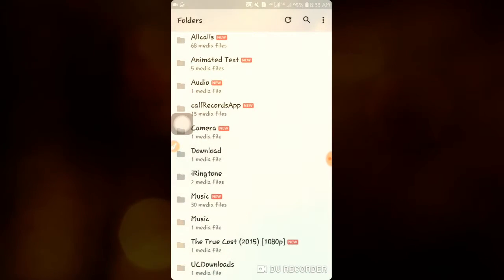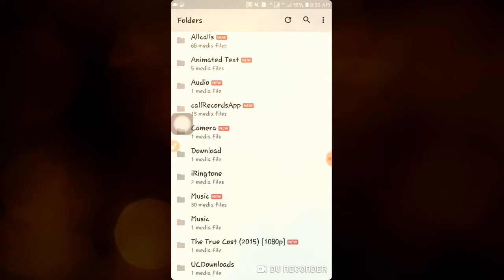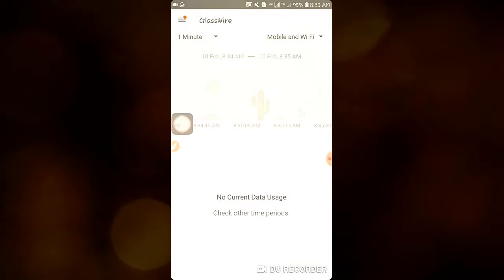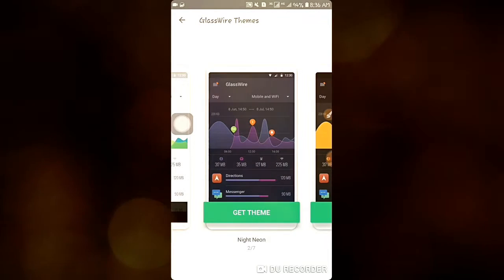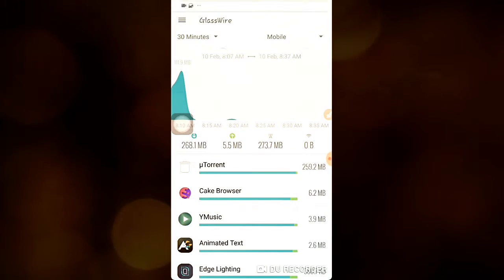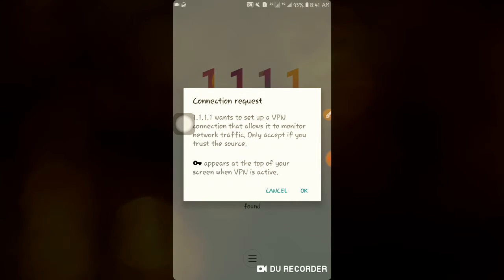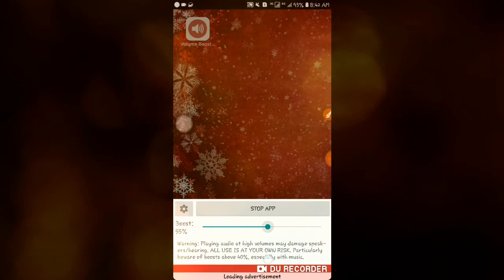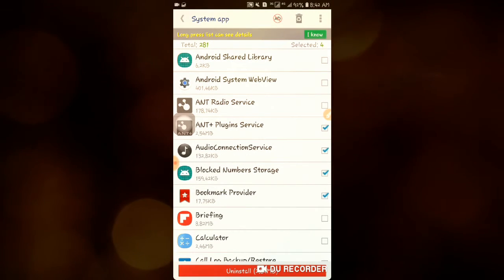🔴TOP 5 ANDROID APPS LATEST 2019!!! 🔥🔥🔥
Hi guys!! I uploaded my first video, i tried my best to make sure the quality is good enough for you guys.

In this video i showcase the top android apps which i think are the best apps this month and you got to install these apps in your phone.